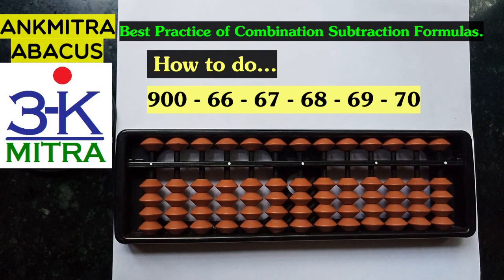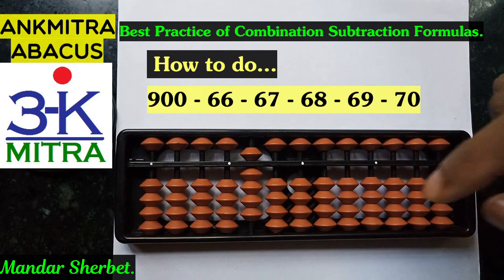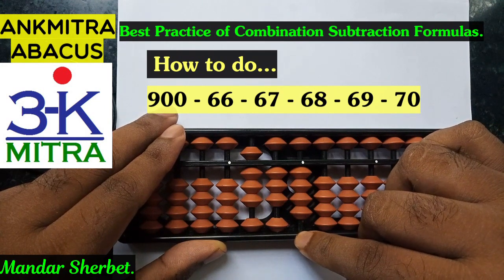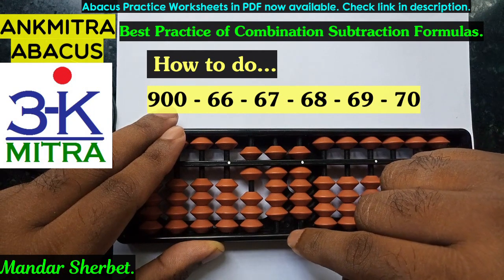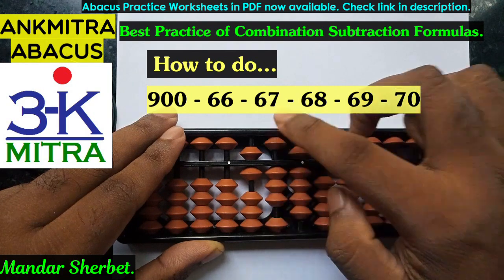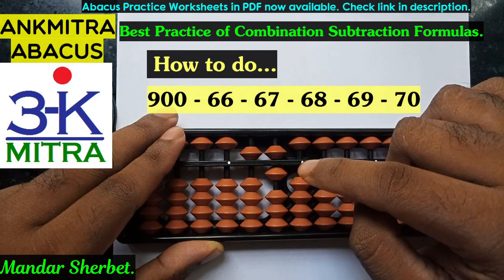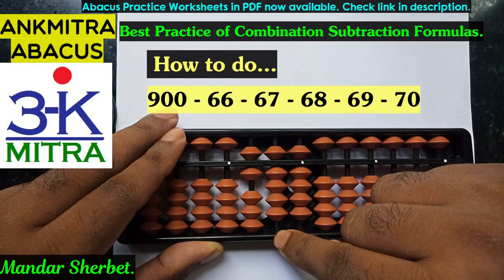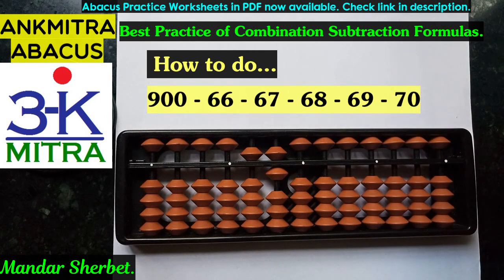Abacus || English || Combination Subtraction - 2: How to do: 900 - 66 - 67 - 68 - 69 - 70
All numbers from 66 to 70 being Subtracted from a starting number of 900 on the Abacus.